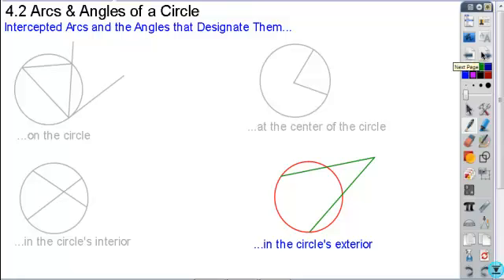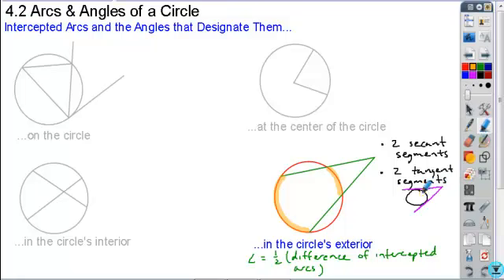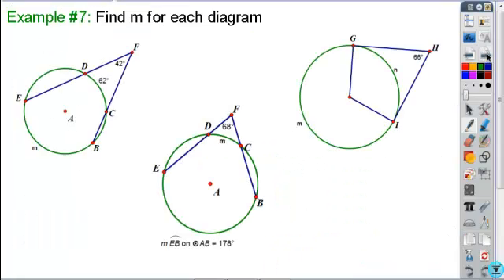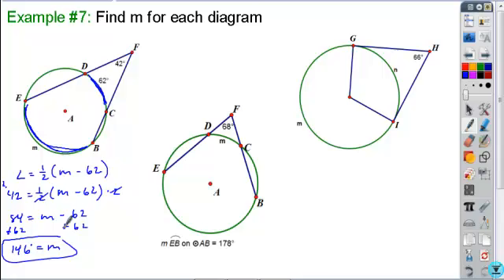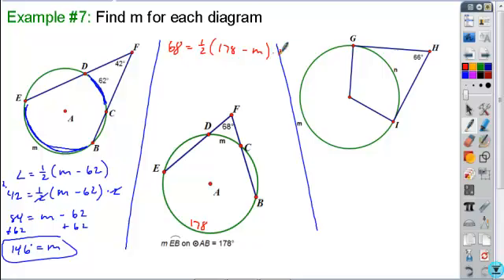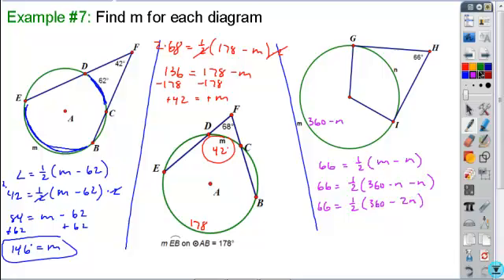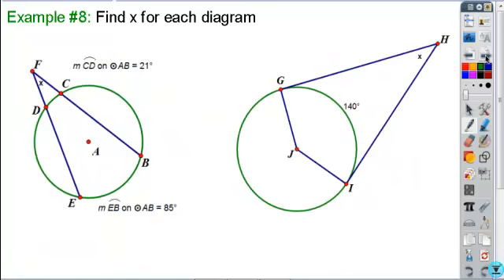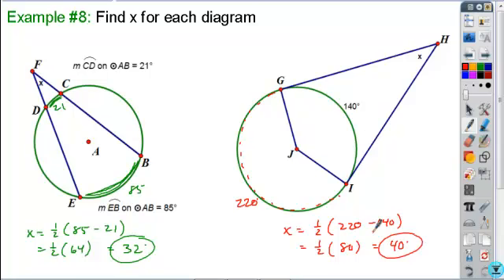4 2geo vertex ext circ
4.2 geo angles whose vertex is in the exterior of a circle